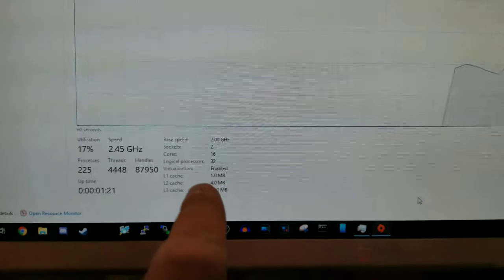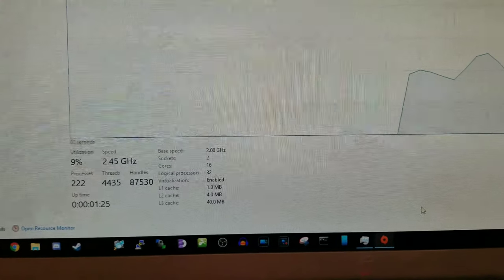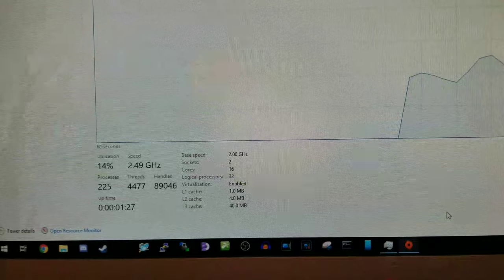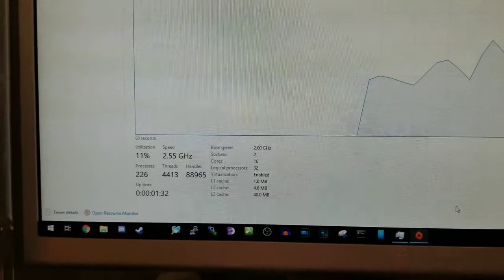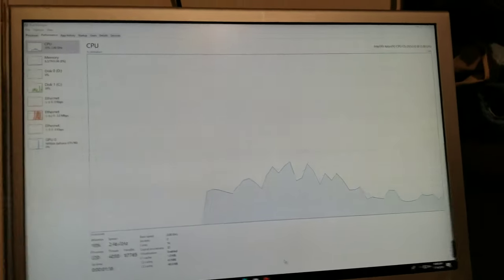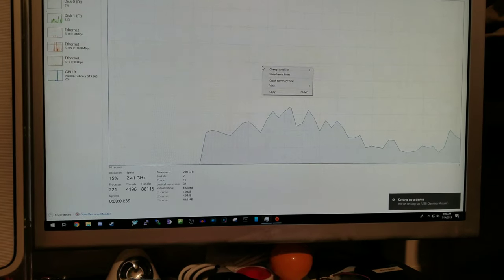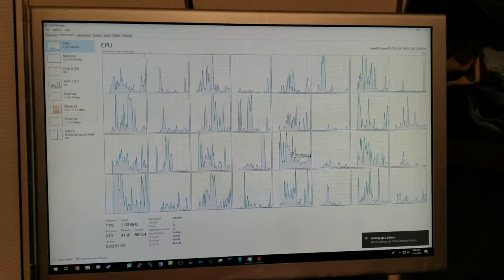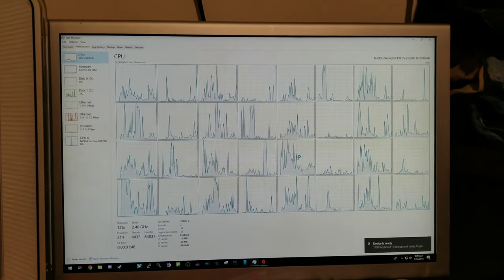Let's Upgrade My HP Z820 From Single CPU To Dual CPU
In this video I will be walking through how i upgrade my Hp z820 computer from a single cpu e5-2643 v1 to dual e5-2650 v1.  This was a cheap upgrade in the scheme of things.